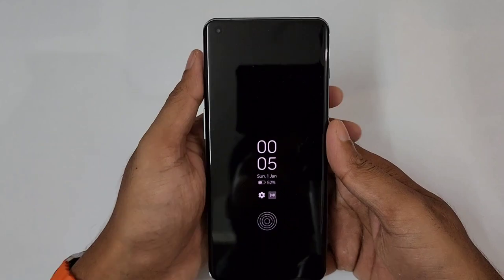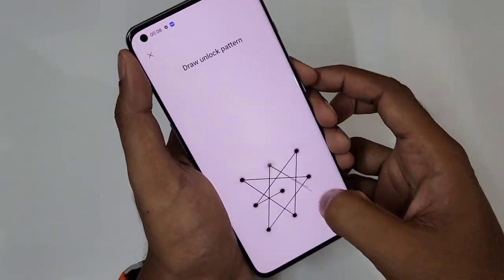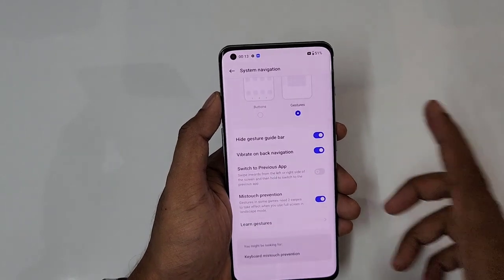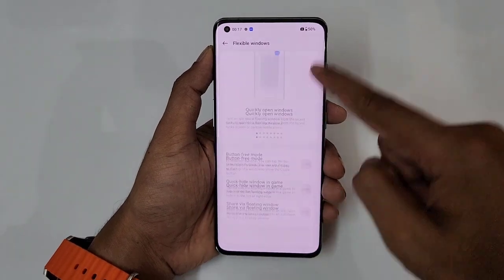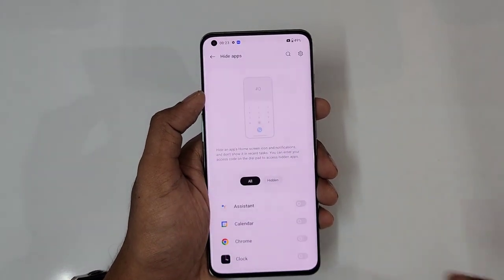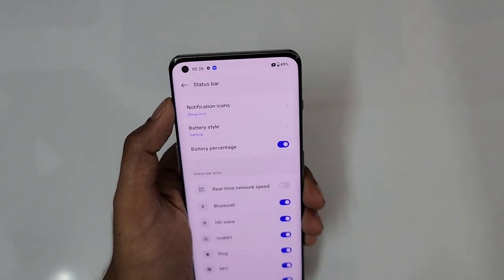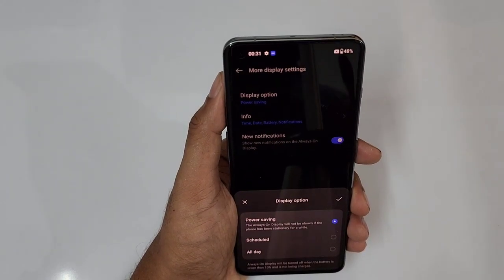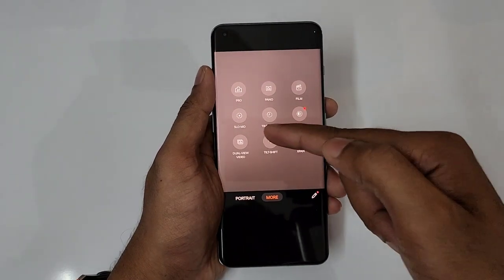Oneplus 11 Tips Tricks and Hidden Features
Oneplus 11 Tips and tricks

Time Stamps

0:00 Intro
0:15 Gesture Features
1:45 Screenshot
2:45 Unlock without pressing any buttons
4:40 System Navigation
6:30 Assistive Touch
7:20 Edge Panel
8:20 Split Screen
8:45 Quick Lauch Fingerprint
9:35 28Gb ram extension
10:00 App Lock
11:20 Hide apps
12:10 Gallery Vault
12:55 App Clone
13:50 Recover delted whatsapp messages
14:40 Display Features
16:15 Swipe down for notification panel
17:00 Always on Display
17:45 Customisation
18:50 Edge Lightning on Notifications
19:15 Camera Features